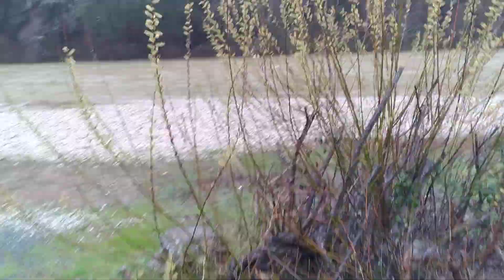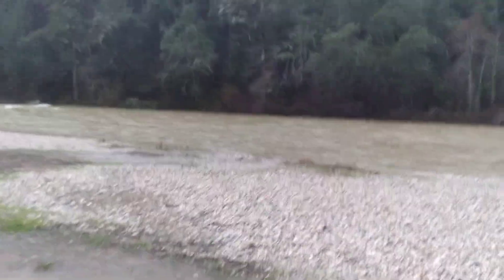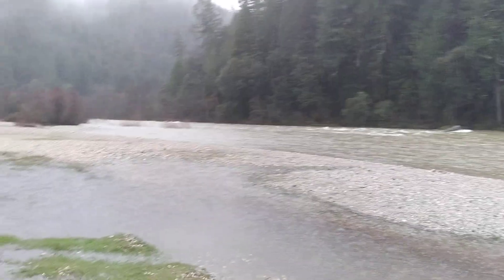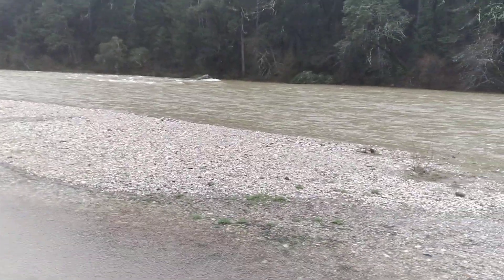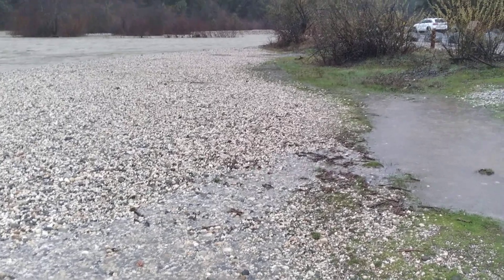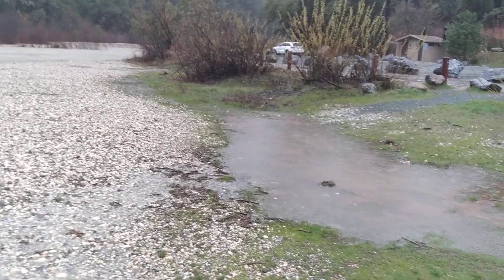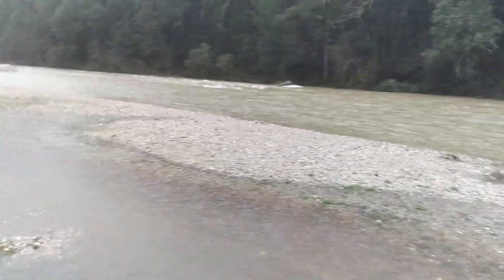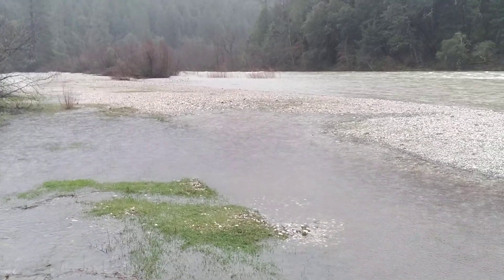Bear River flows March 14th 2023 what's with the gauge? above rating table est at above 4,000 cfs